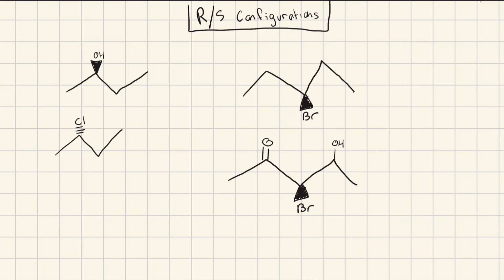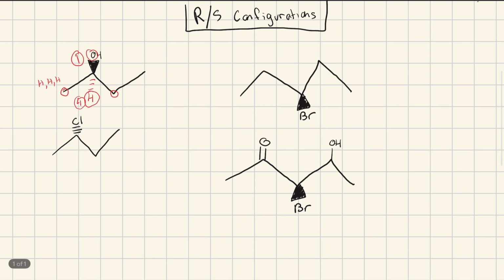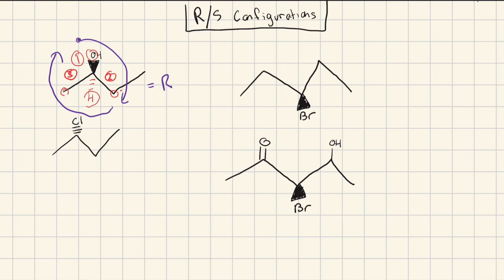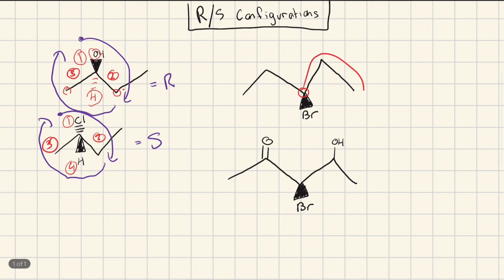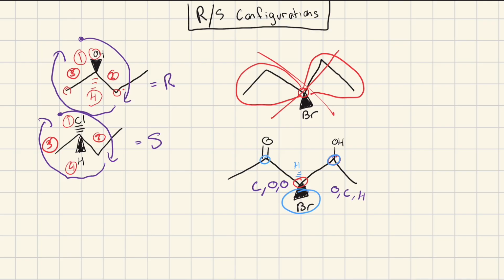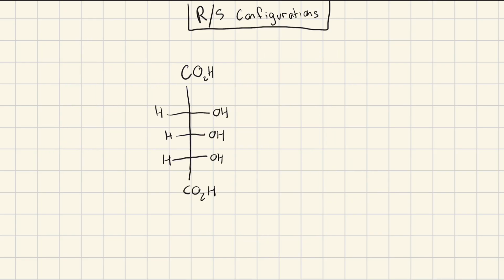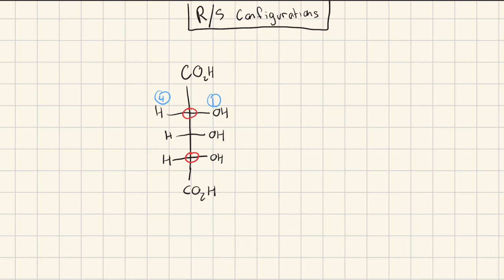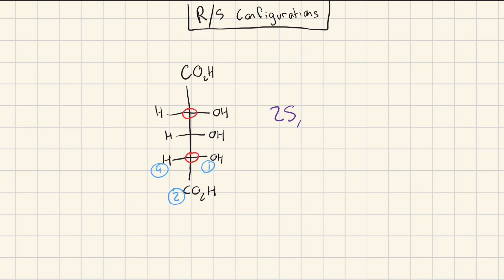R and S Configurations Explained | Chiral Centers in Organic Chemistry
Learn how to assign R and S configurations in organic chemistry. This video explains the rules for identifying chiral centers, Cahn–Ingold–Prelog priority, and step-by-step determination of stereochemistry.